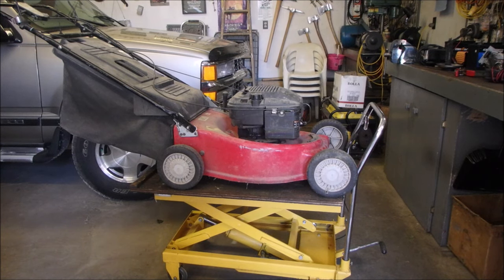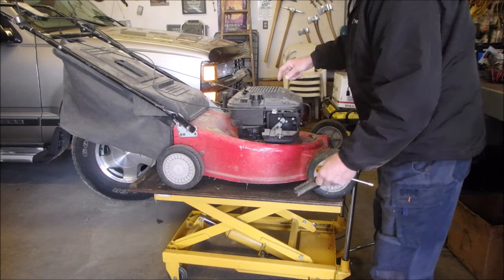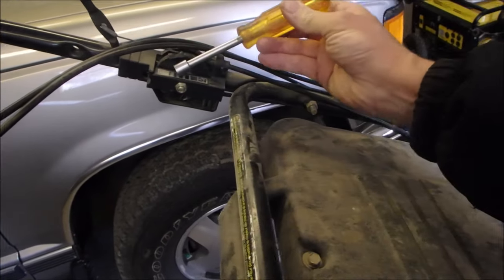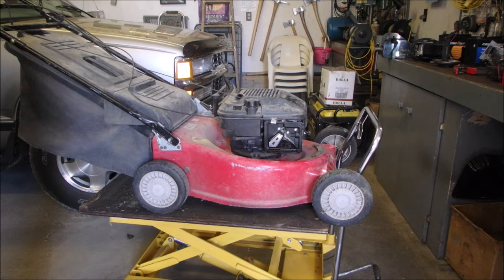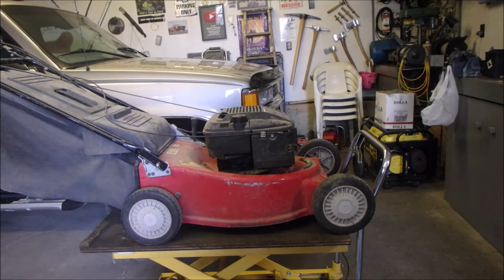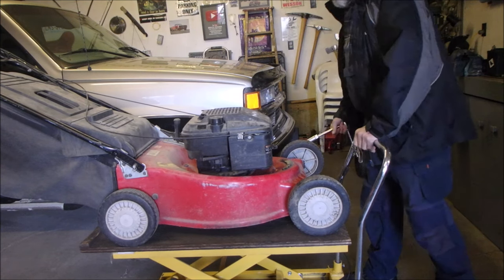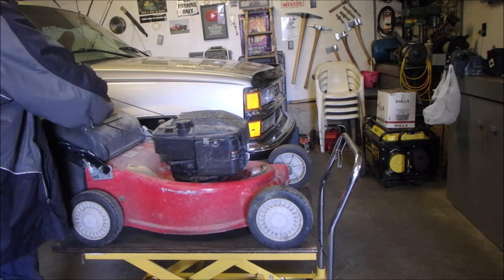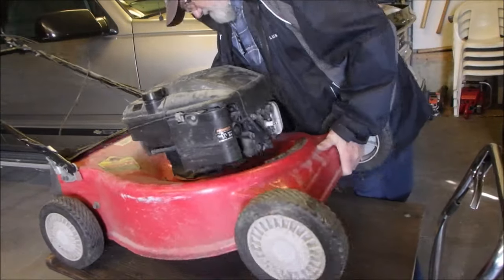Older Turf Power (Briggs) Mower Won't Drive